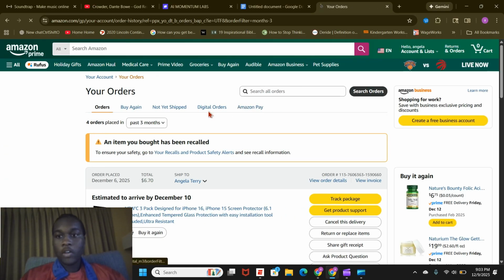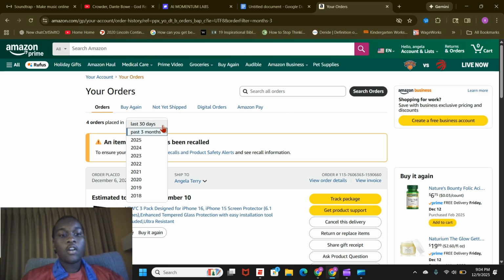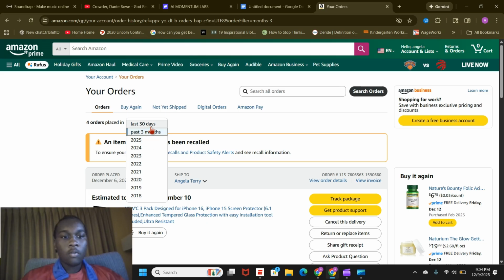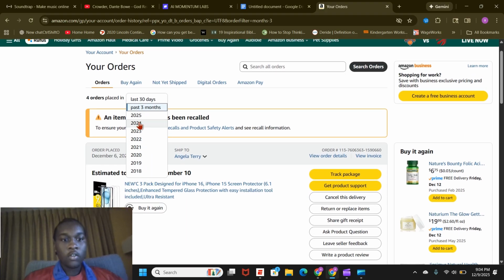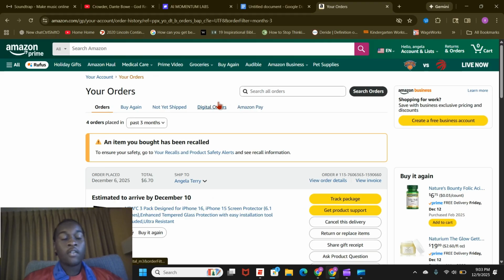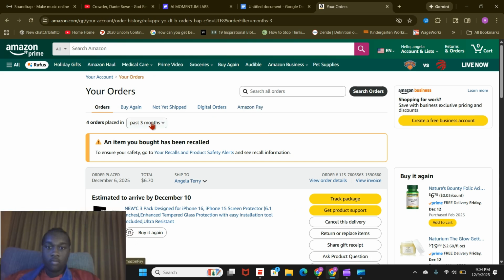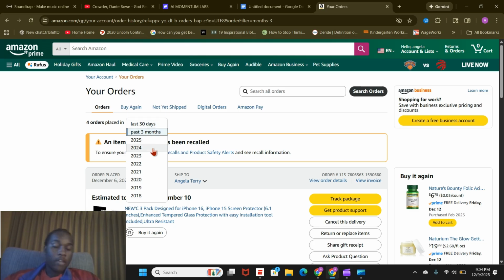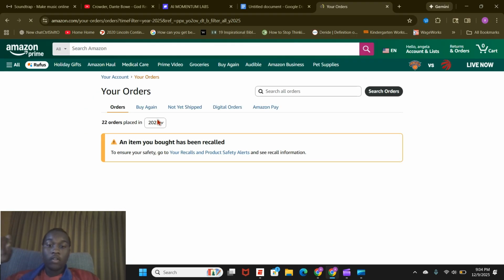Computer hacks PT 4: How to find your order history in amazon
Learn how to find your Amazon order history fast and easy in this step-by-step tutorial! Whether you're trying to track a package, view past purchases, print receipts, or check your order status, this guide walks you through everything in just a few seconds.

This video is perfect for beginners, seniors, or anyone who wants a quick and simple explanation — because on this channel, I Ain’t Got Time For That!

📦 In this tutorial, you’ll learn:

How to locate your Amazon order history

How to view past and current orders

How to check shipping status

How to see delivered, canceled, and archived orders

How to quickly find receipts & invoices

This method works on Amazon mobile app and Amazon desktop website.